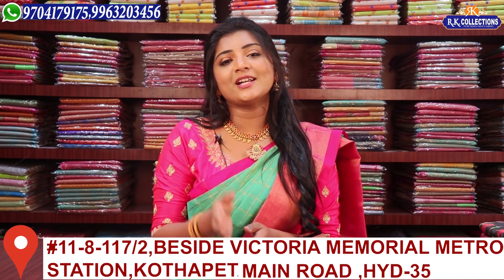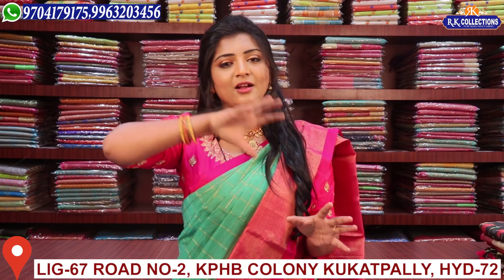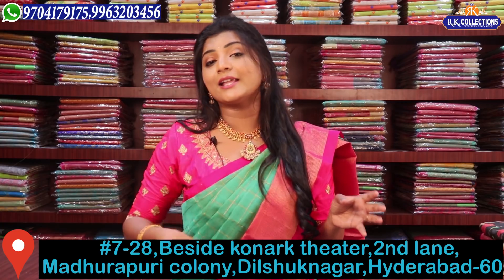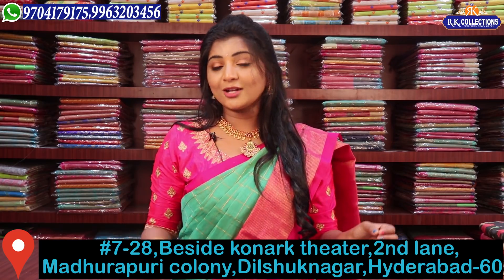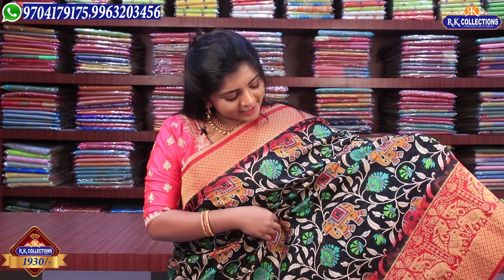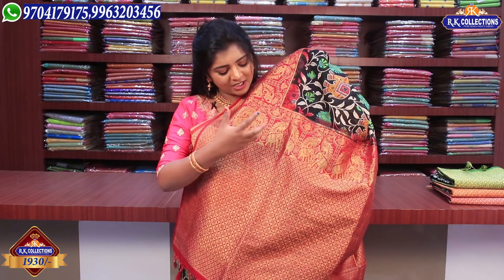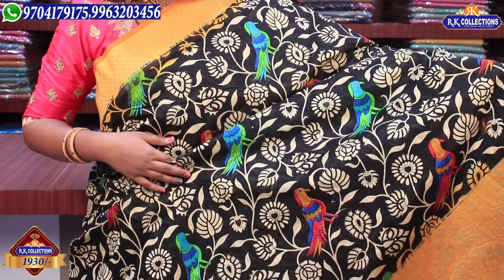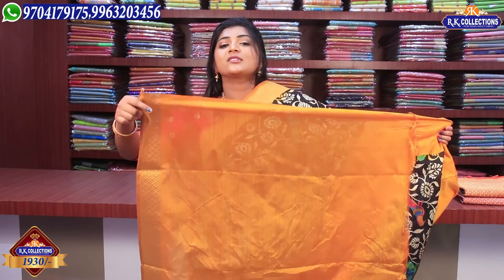Latest Kalamkari Sarees IEpi 444 I RKCollections I 9704179175, 9963203456